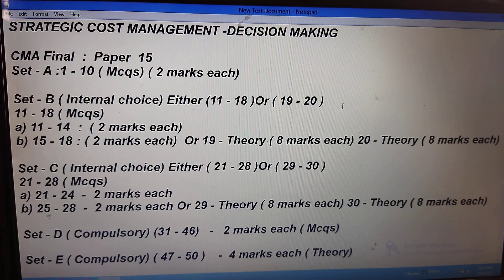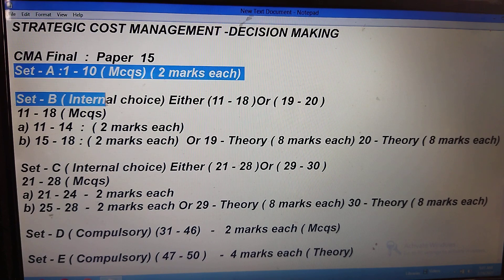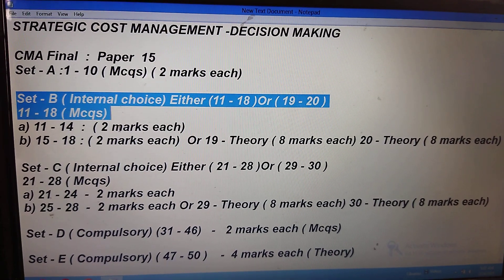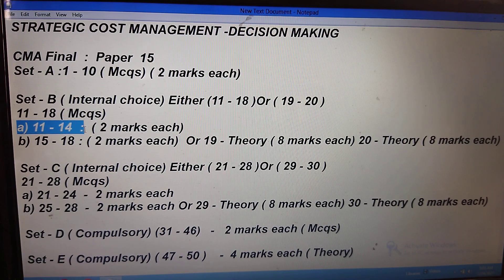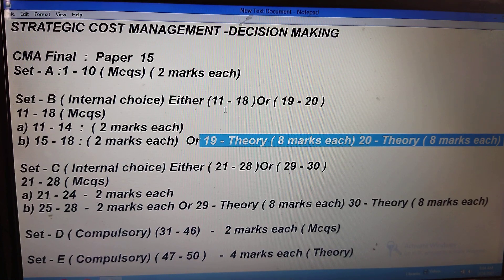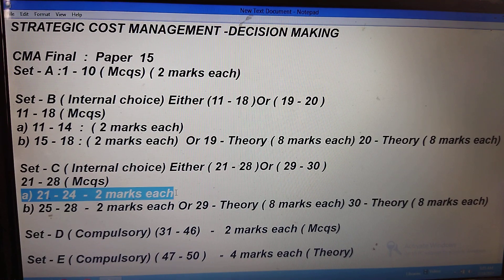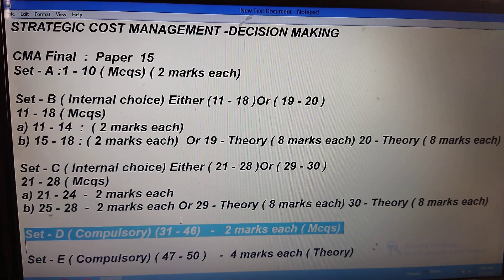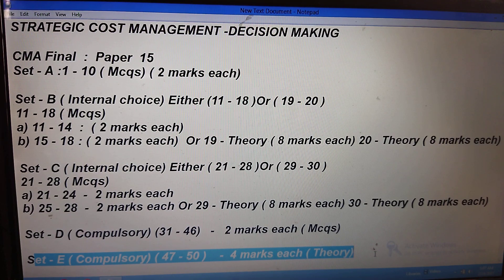CMA, ICMAI, Question paper pattern for coming exams for cma students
books purchase online link here:
Flipkart:
cma foundation books
cma inter books
cma final books